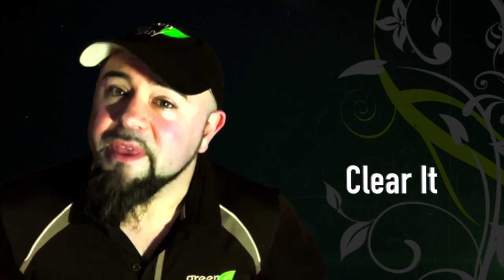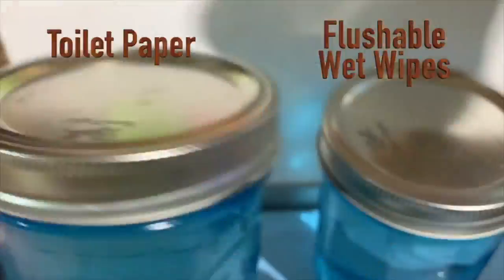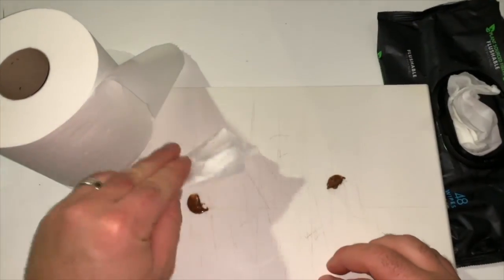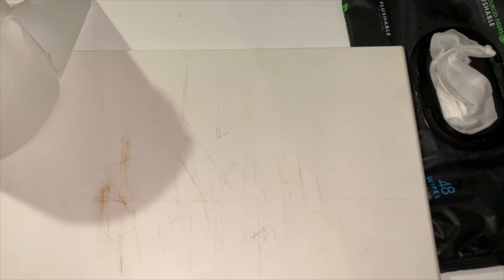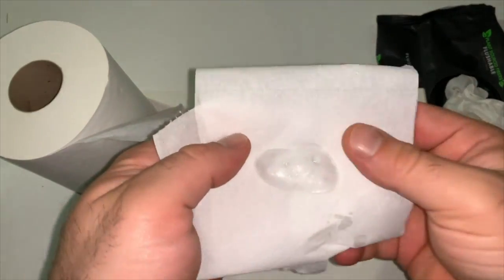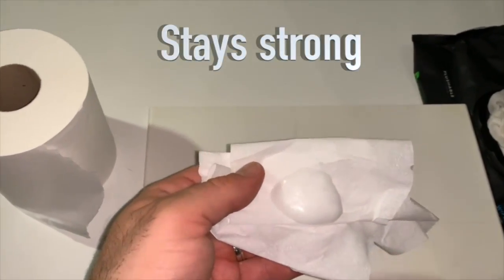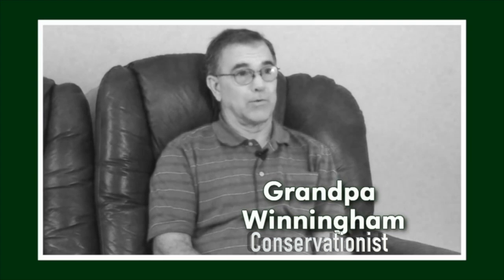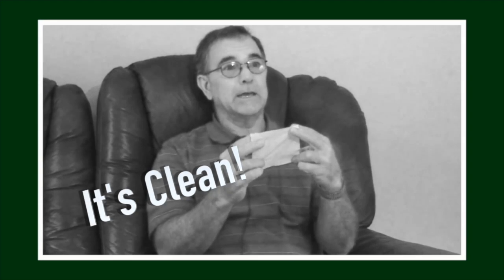Wet Wipes VS Toilet Paper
Try doing your own experiment at home to see if your flushable wet wipes decompose in water. If not, then they are clogging together with fat, grease, and oil in the water pipes and causing major issues for water treatment.  Also, a report by the Marine Conservation Society revealed that wet wipes have become the fastest growing cause of pollution on our beaches. So what can we do for that fresh, clean feeling without all the problems?! Watch this GreenTip to find out!